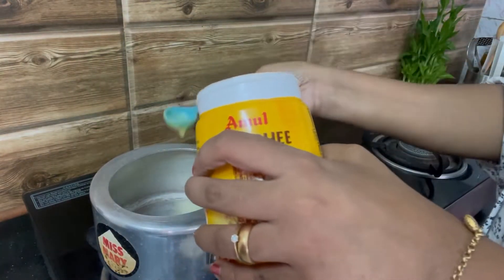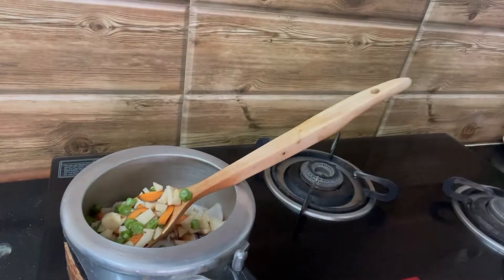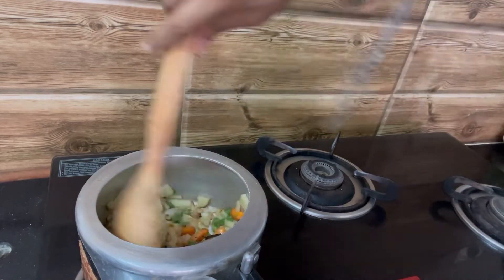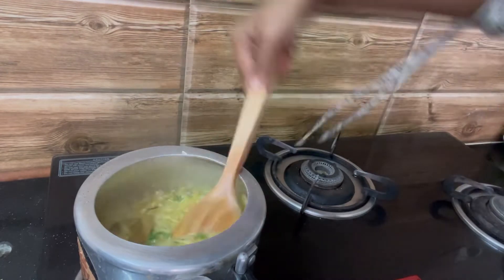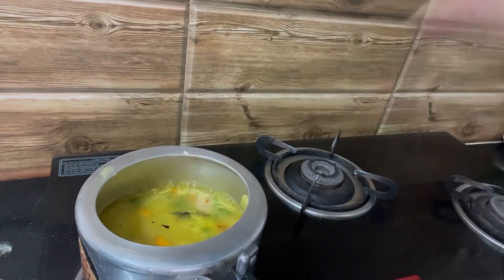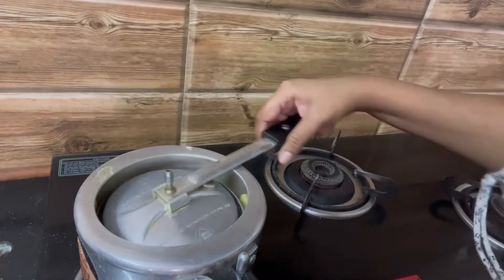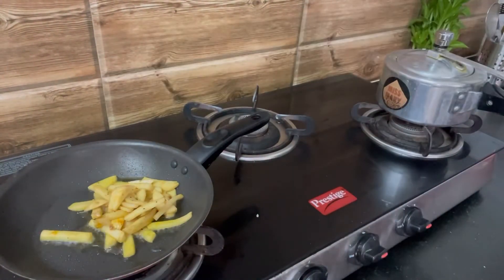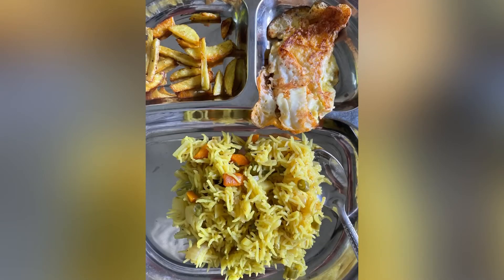Easy 10 min Vegetable pulao for kids..Kids' lunch box